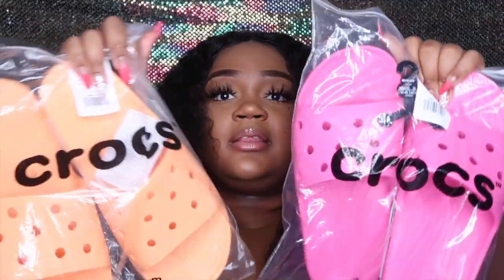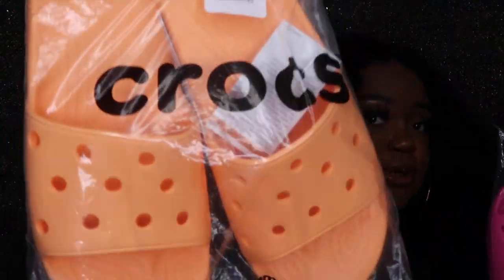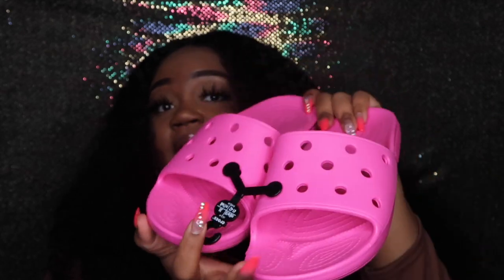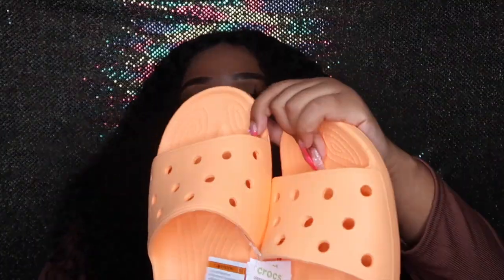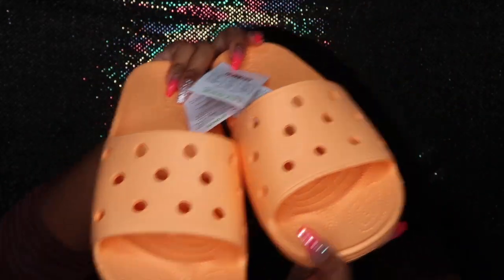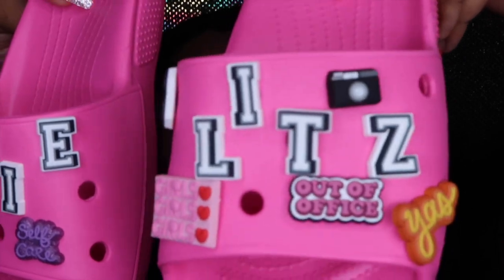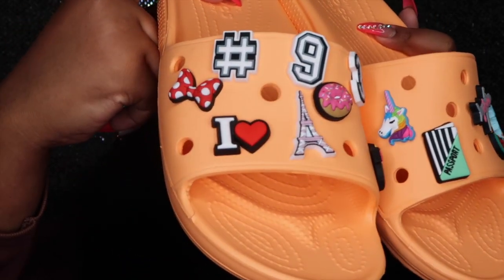Decorate My Crocs With Me! |CROCS Unboxing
Hey loves!!! Today I'm unboxing my new Crocs slides! This was my first crocs purchase and I fell in love with these slides & the charms instantly.